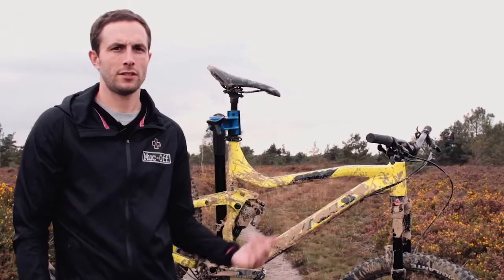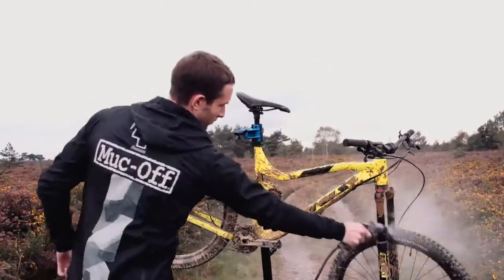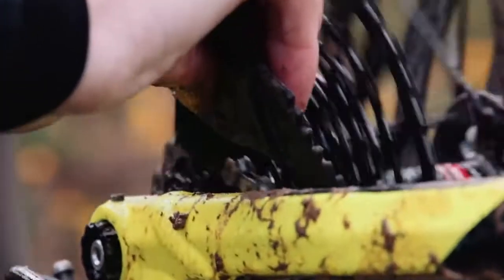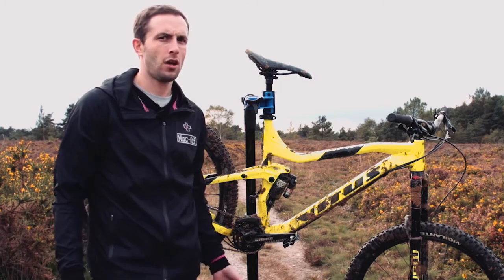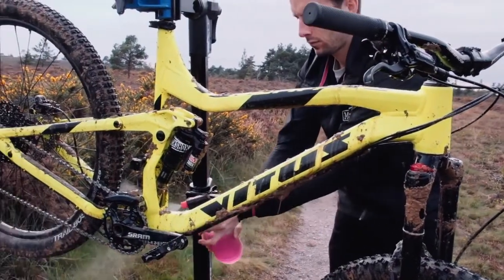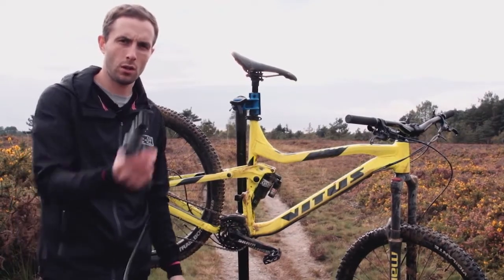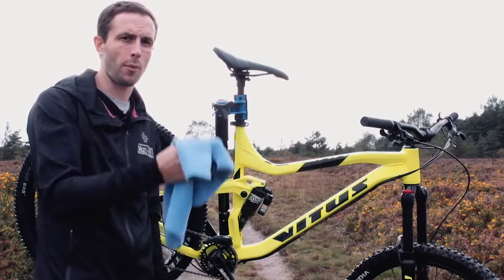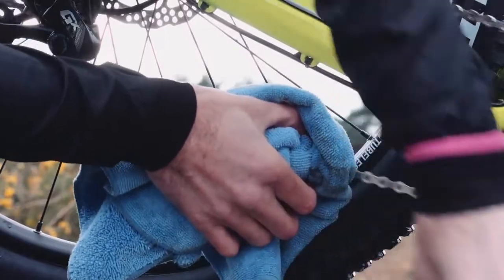Como limpar sua bike com os produtos MUC OFF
Neste vídeo abaixo da turma da Muc off com a Chain reaction você vai ver como sua bike pode ficar limpa e pronta para os pedais com os produtos Muc off

Produtos apresentados no vídeo

Sabonete Muc off para limpeza Geral
Desingraxante Muc off Drivertrain
Lubrificante Cerâmico C3 Lube
Toalha multi-uso Muc off
Kit de escovas 3 em 1 Muc off

Todos esses e outros produtos a disposição aqui na loja

Link para consultoria e compra imediata!!

Aproveite hoje mesmo

Loja autorizada e conceituada Muc off!